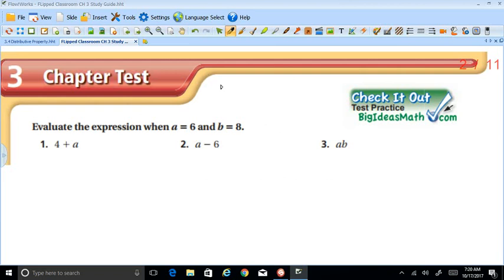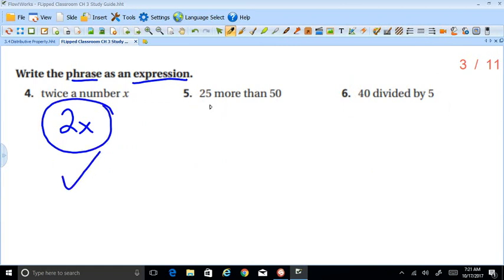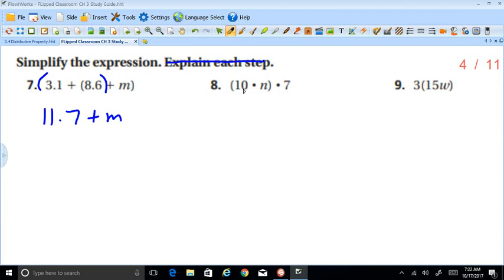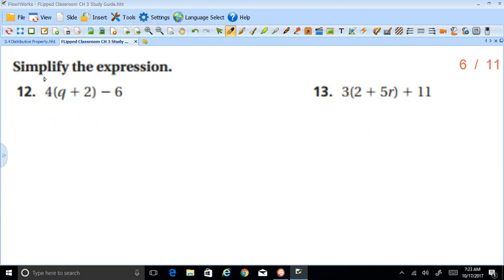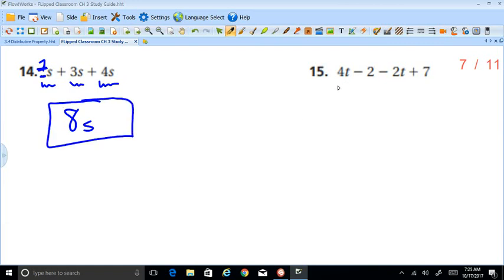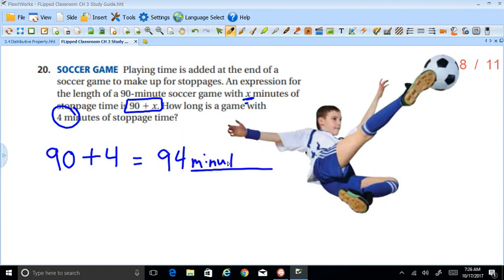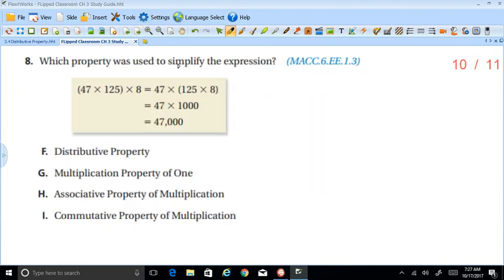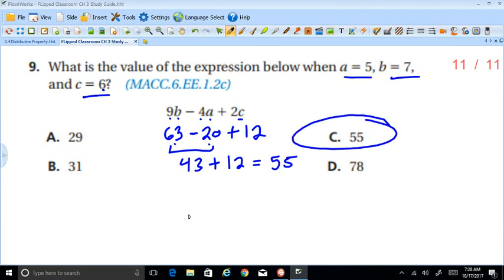Chapter 3 FLIPPED CLASSROOM Study Guide